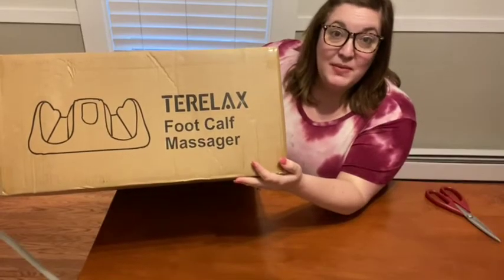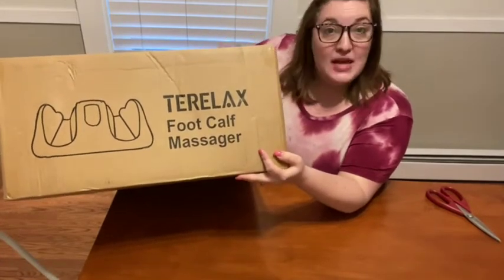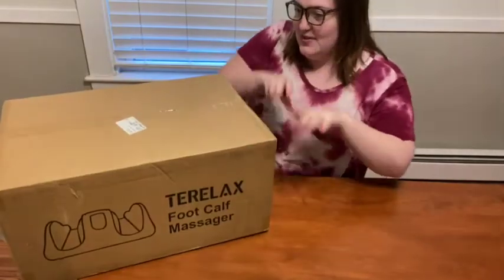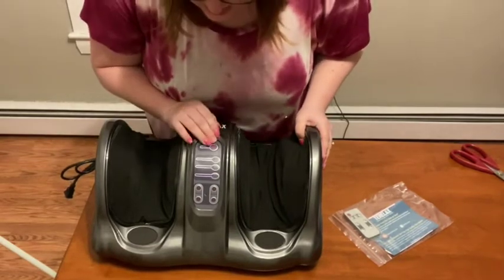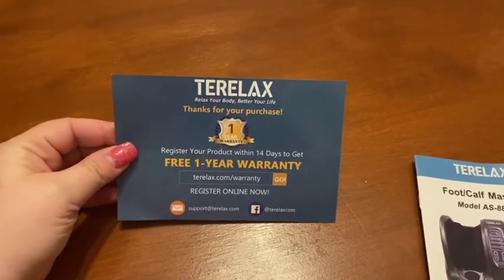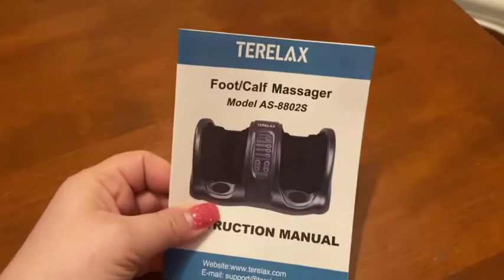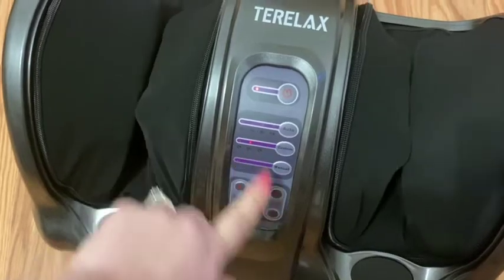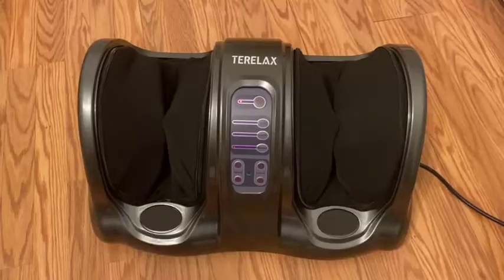Terelax Foot Massager Review (THE Easter Gift) + House Hunting Update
Hey friends! Today I’m sharing an amazing product that would be the perfect gift for any occasion! I also wanted to update yall on our house hunt!! Thank you all for the prayers! So excited to show you our new home.

 *TERELAX® TE8802S Foot Massager Machine Shiatsu Foot and Calf Massager*

Features:
MULTIFUNCTIONAL FOOT MASSAGER: This foot massager machine has 3 Modes (Auto/Custom/Manual) with 7 Preset Programs, the massage speed and direction can be adjusted according to your needs in Manual Mode.

REMOTE CONTROL—CONVENIENCE: Foot and Calf Massager comes with a smart remote control that is easy to use, which is convenient for you to use when reading, watching TV, and reading.

ERGONOMIC FOOT MASSAGER—COMFORTABLE:foot massager adopts ergonomic design and is equipped with soft silicone to simulate the palm of the hand. Compared with other products, TERELAX silicone is softer,moderate strength,more comfortable to massage.

UNIQUE DESIGN— SHIATSU FOOT MASSAGER: The foot massager adopts an open design with a width of 5 inches, which can massage feet and calves with a width less than 5 inches.

💕Katie